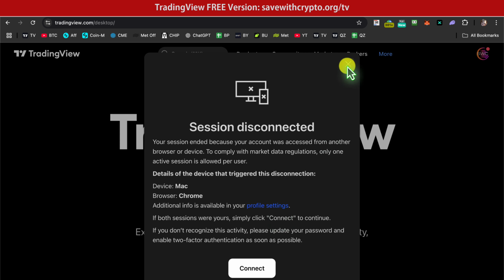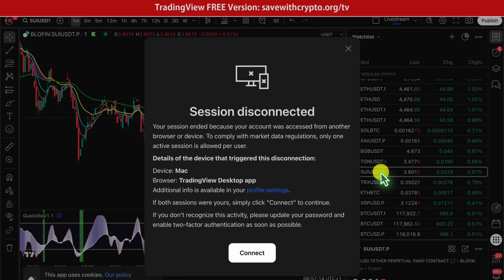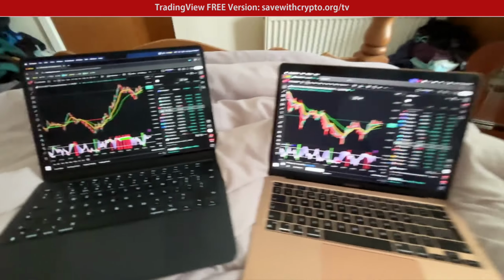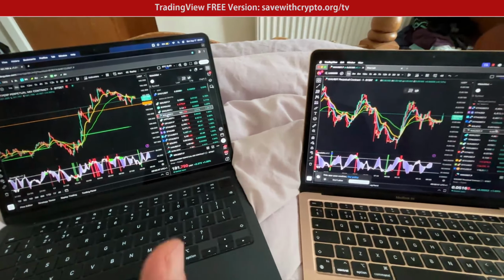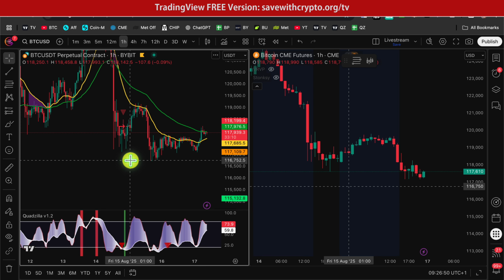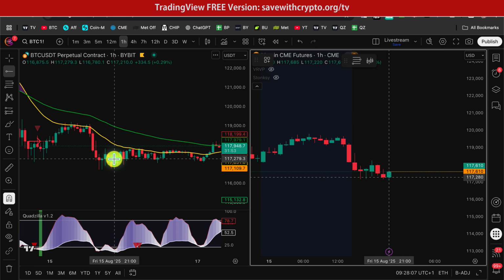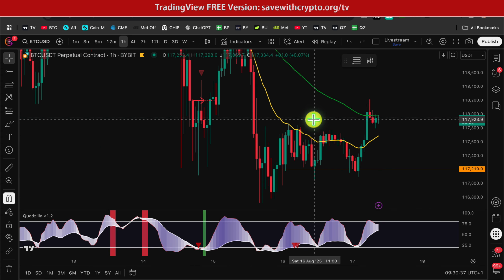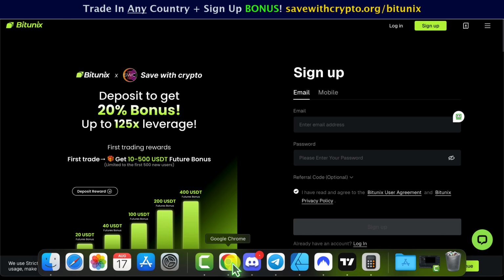TradingView Desktop App IS Very Cool! + Get A FREE $50K Trading Position! $BTC $ETH $SOL 20250817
Trade Crypto With Leverage In Any Country (Including US and UK) With Bitunix! With MASSIV"E Deposit Bonus!: